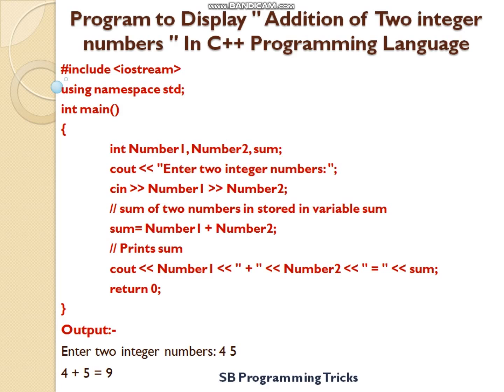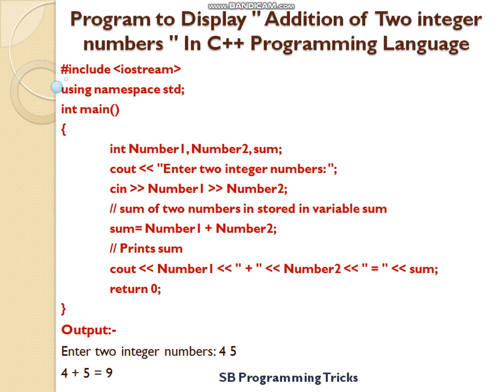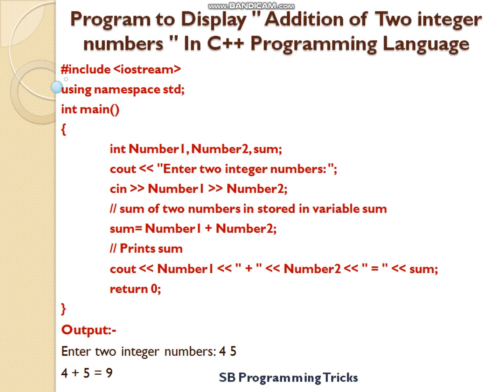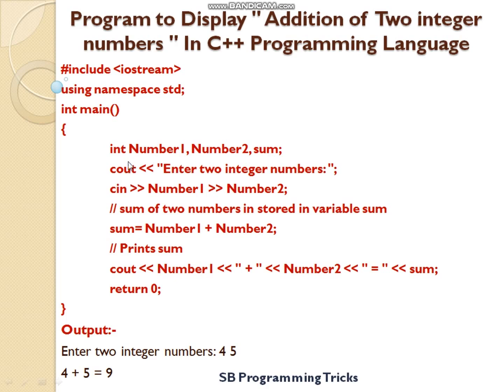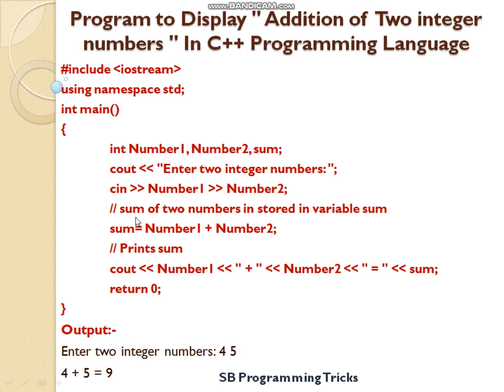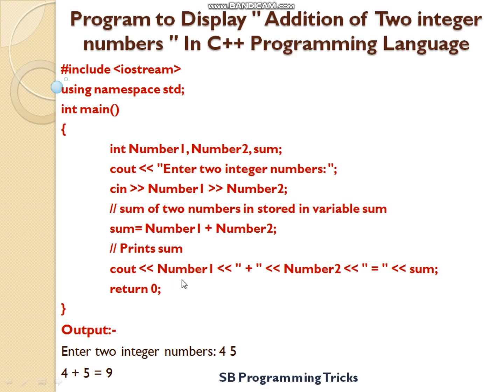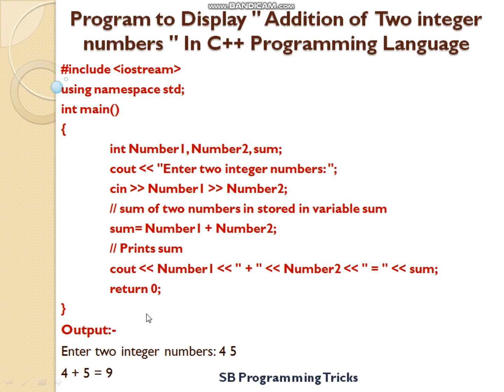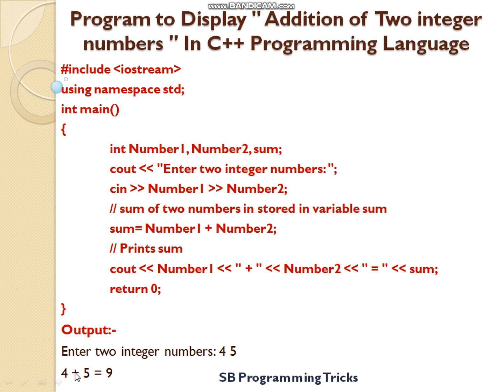Program to Display Addition of Two Integer Numbers in C++ Programming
Addition of two integer numbers program in c++